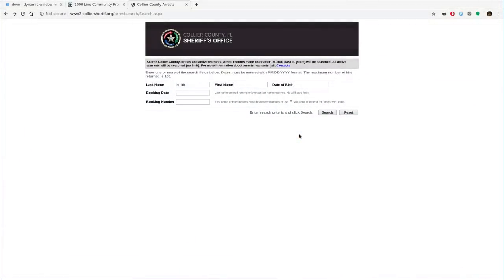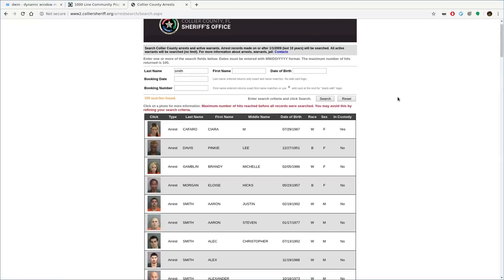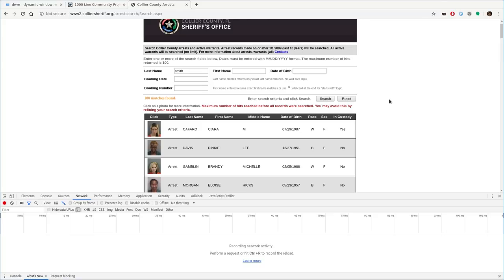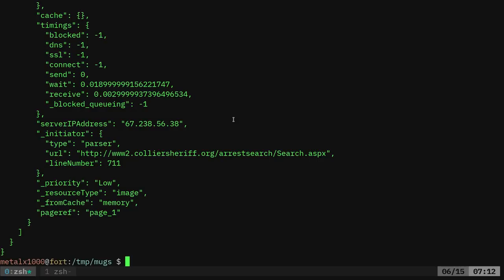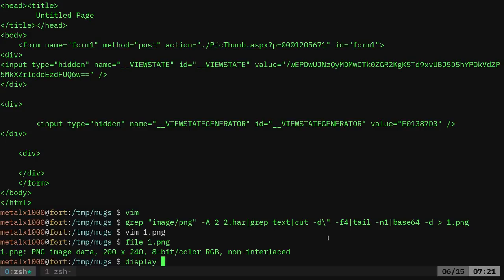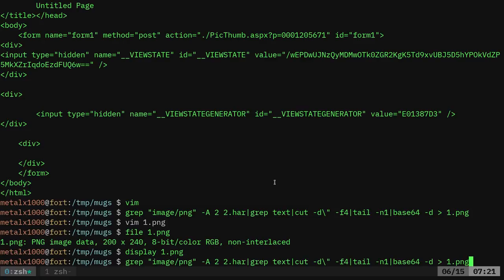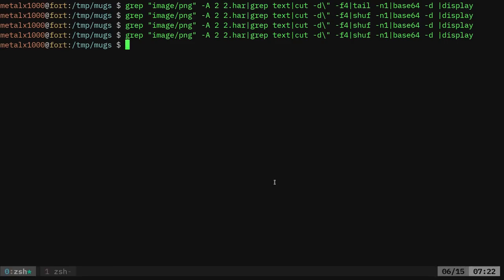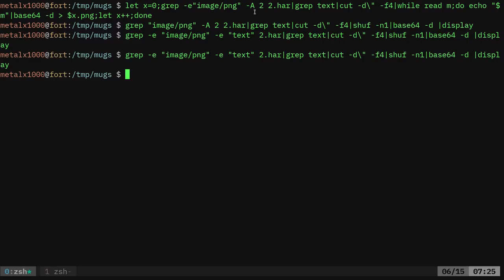Web Scraping Mugshots with HAR Base64 Content